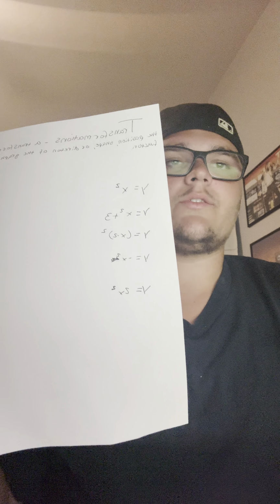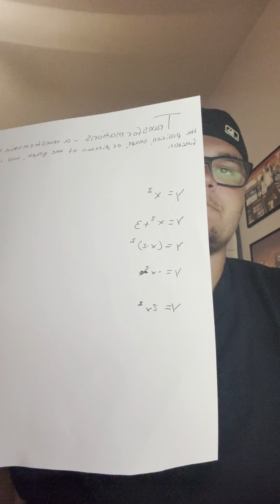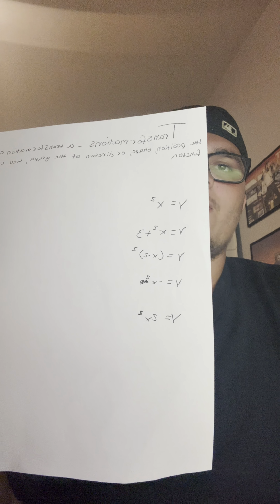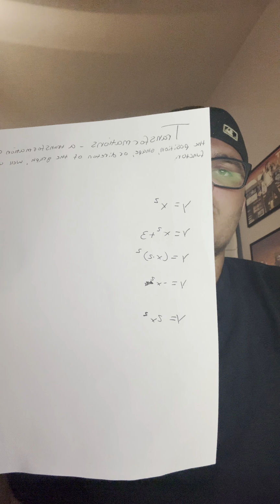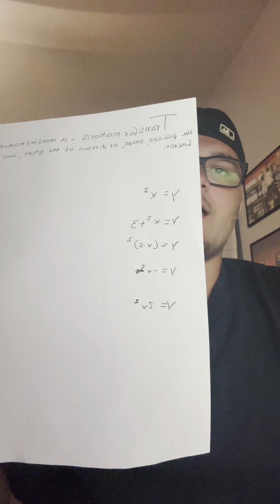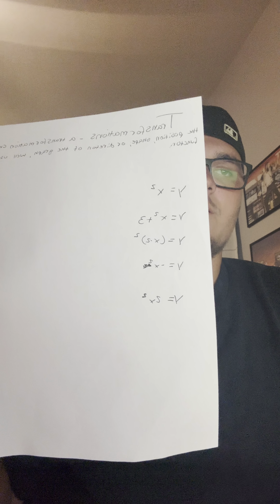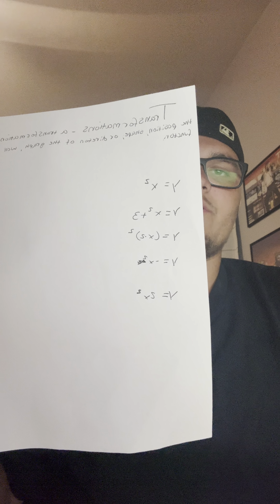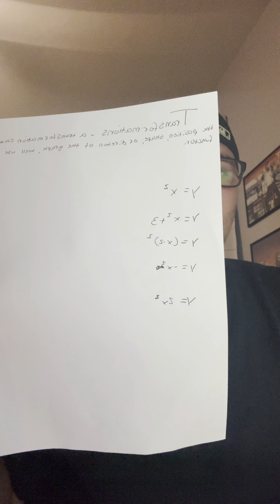July 13, 2026